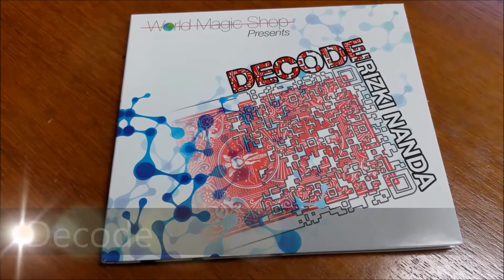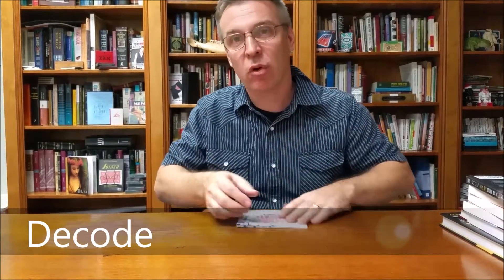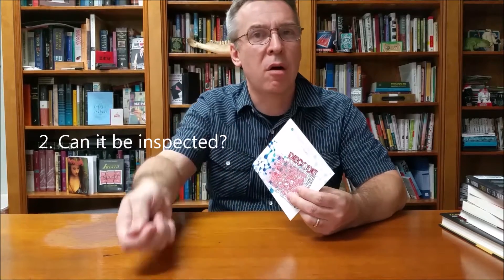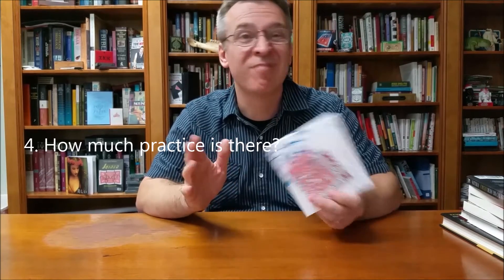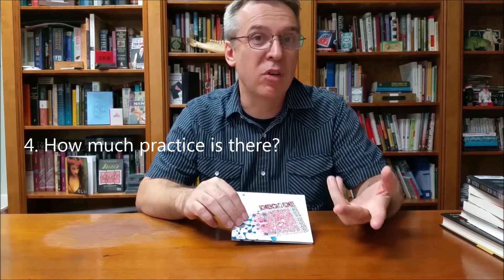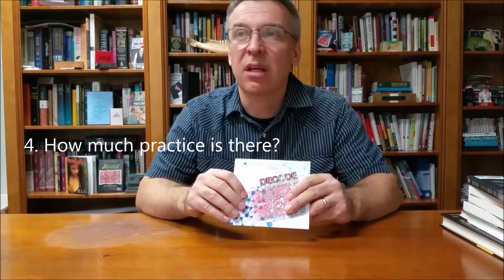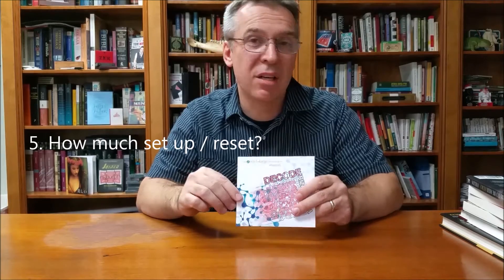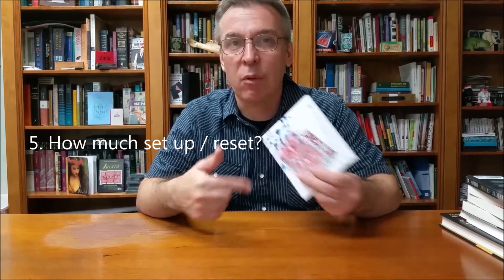Magic Review: Decode by Rizki Nanda [[ Moving Ink Effect ]]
Check out the artist's pages:
➥ NOIXES

Playing Cards
Magic Tricks
Best Magic
Easy Magic
Moving Ink